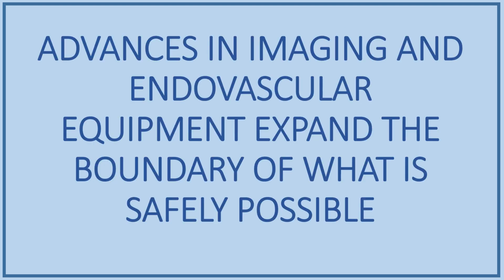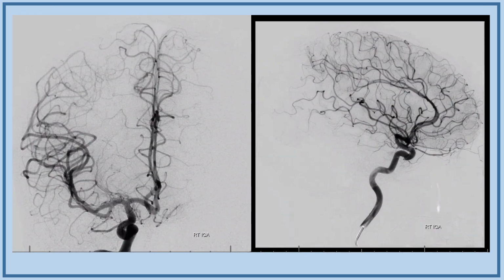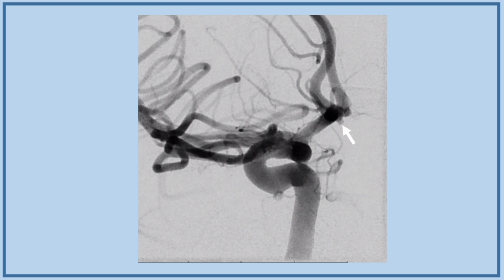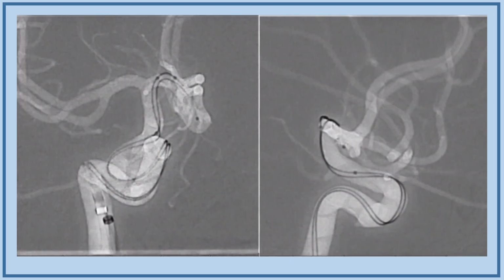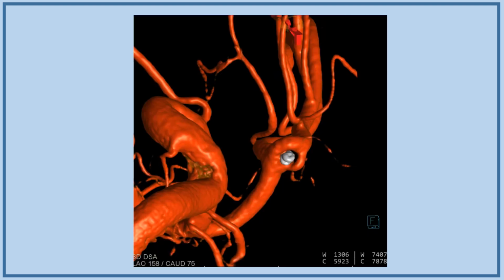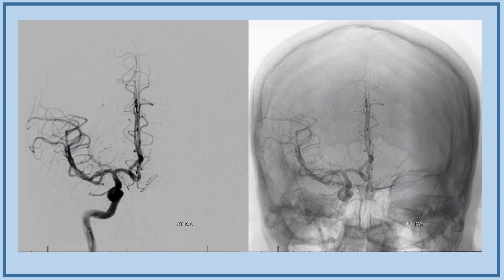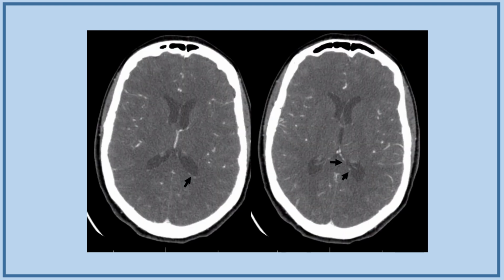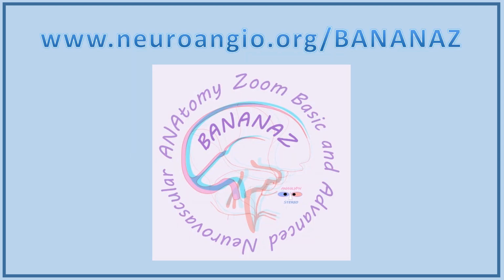2020 04 26 BANANAZ BITES Tiny ACOM Coiling and Venous Variants